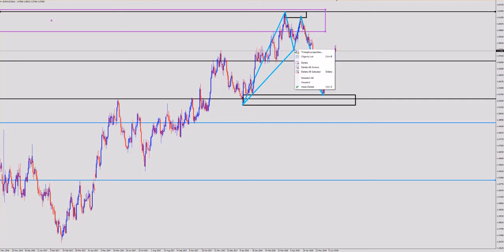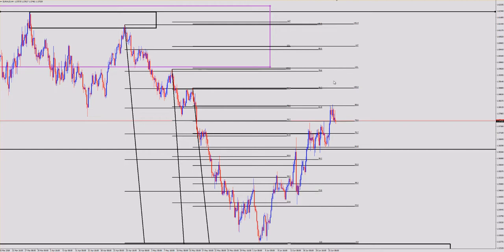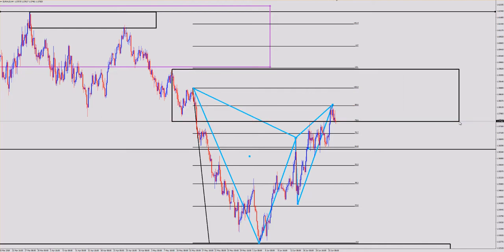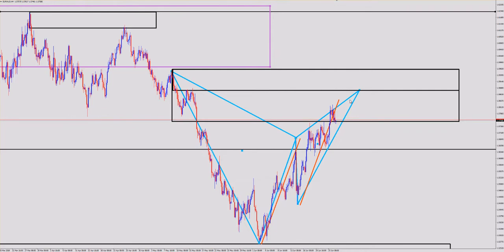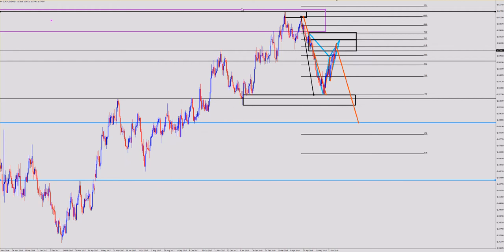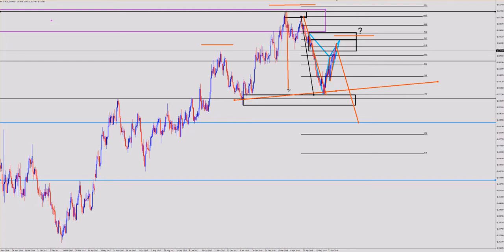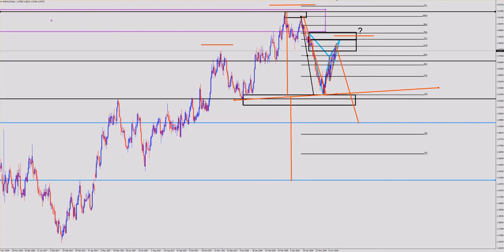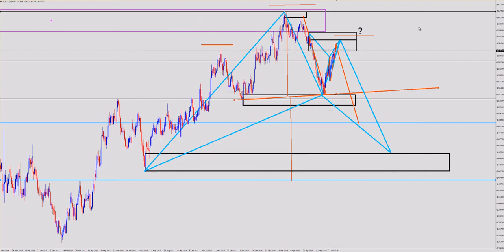Where Can the Eur/Aud Currency Pair Go Next?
Watch as I take a look at the potential high probability trade opportunities that may develop in the FX market on the Eur/Aud currency pair.